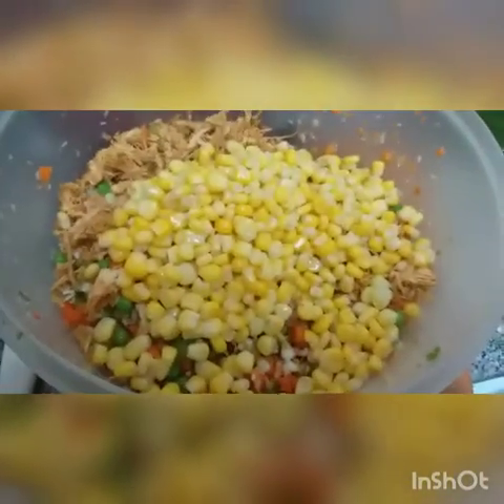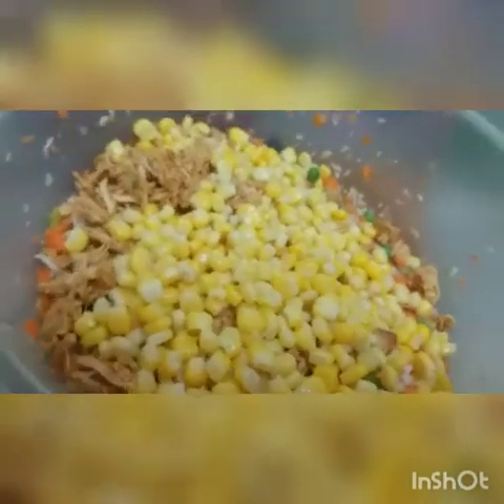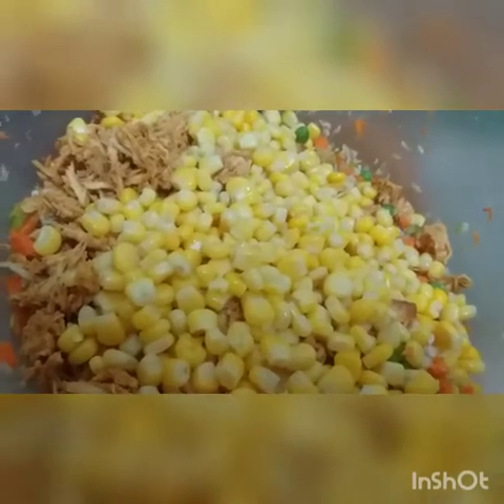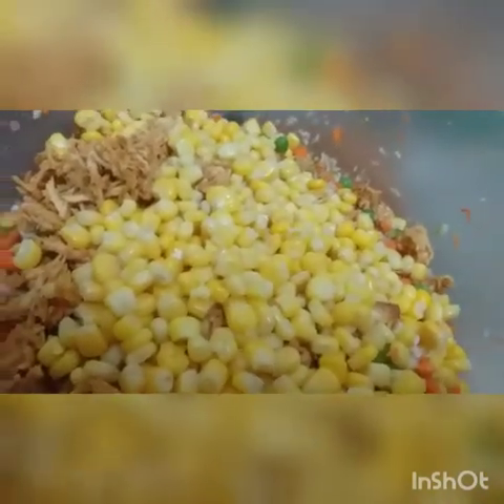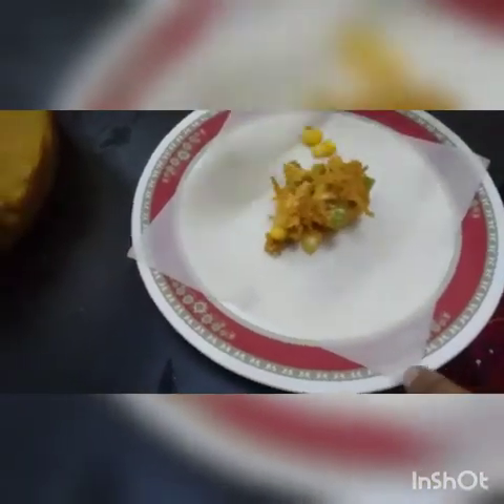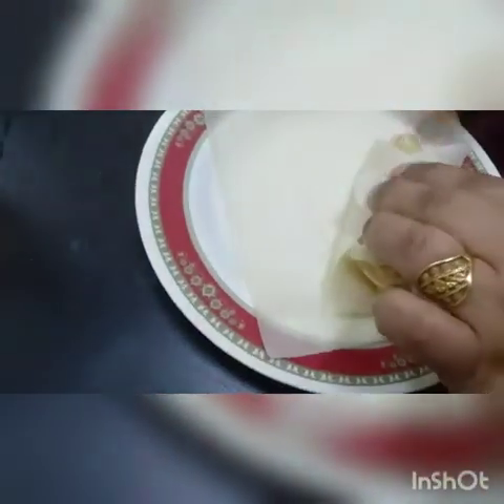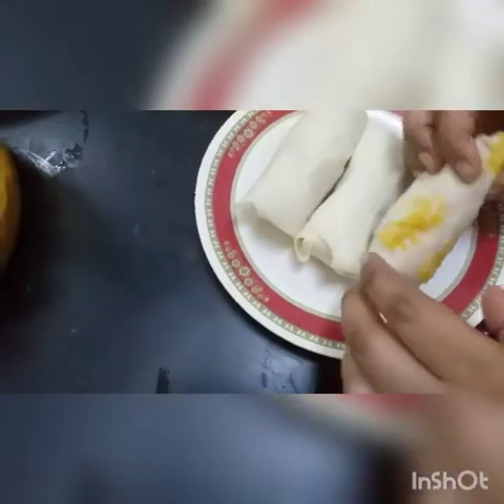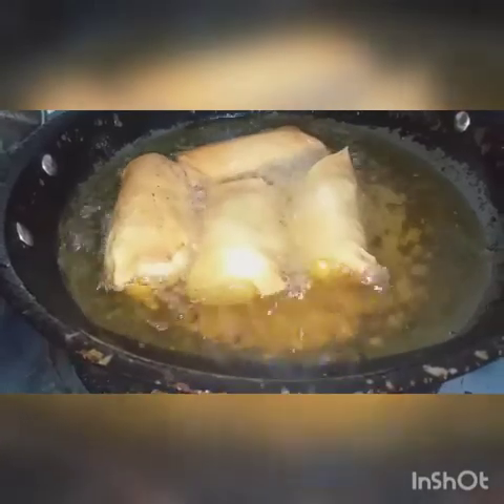chicken cheese n vegetables spring rolls#